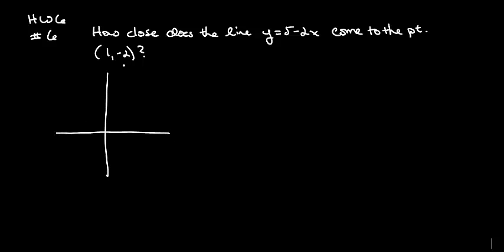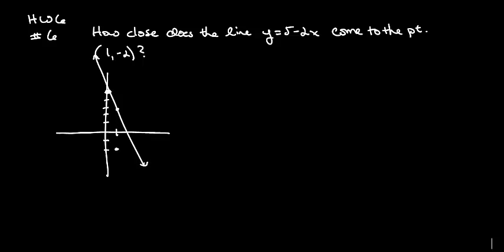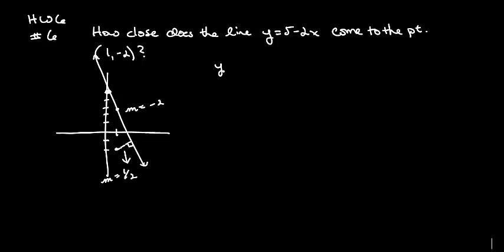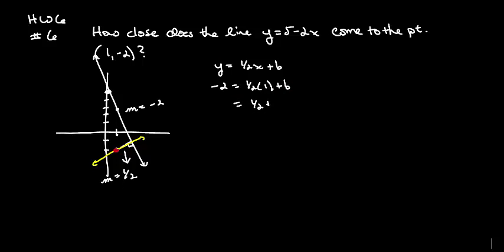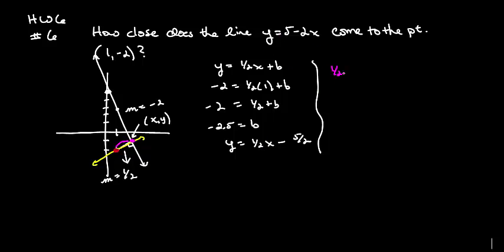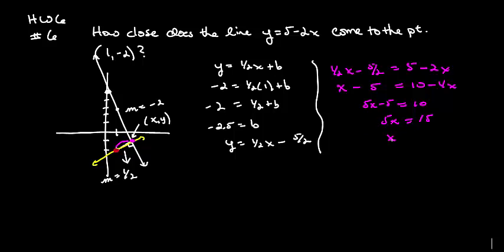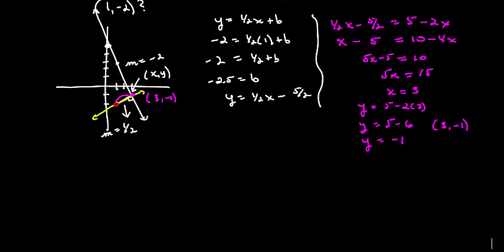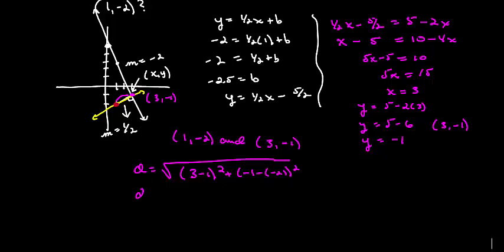Video 78 Module 0.2.5 HW 6 #6 Distance 20121358